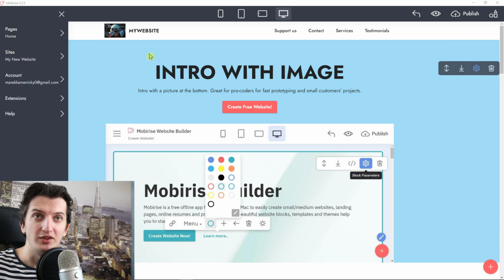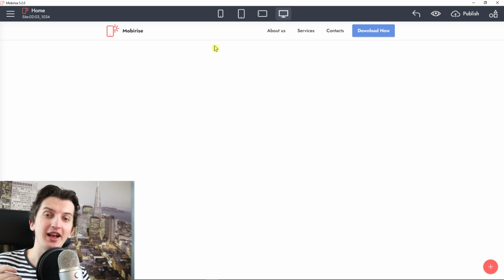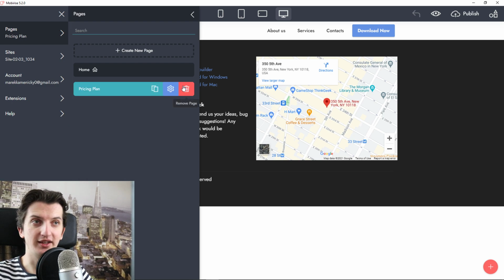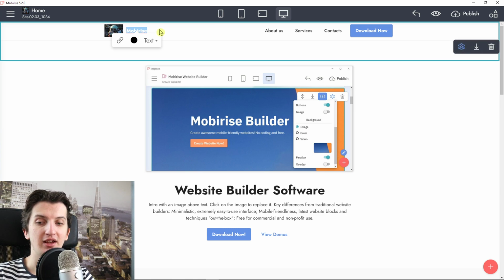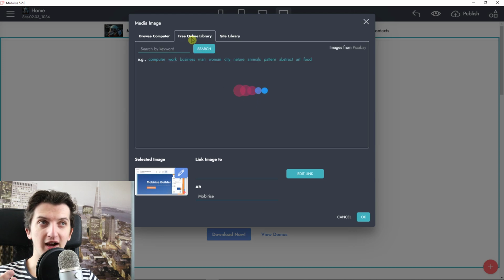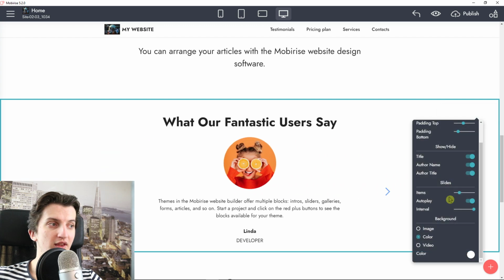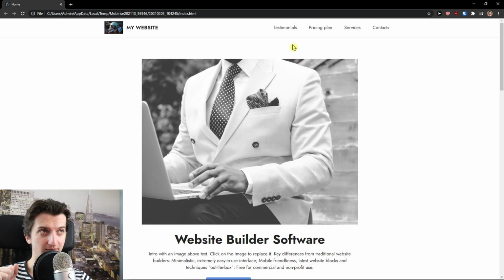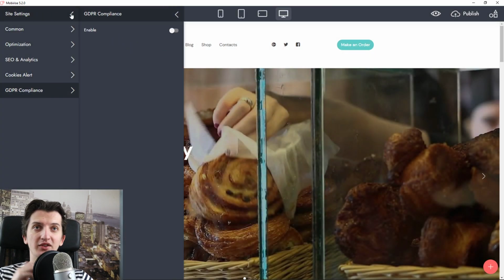Mobirise Tutorial - Build AMAZING Website In 2022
In this video I will show you How To Use Mobirise

GET AMAZING FREE Tools For Your Youtube Channel To Get More Views:
Tubebuddy (For GROWTH on Youtube):